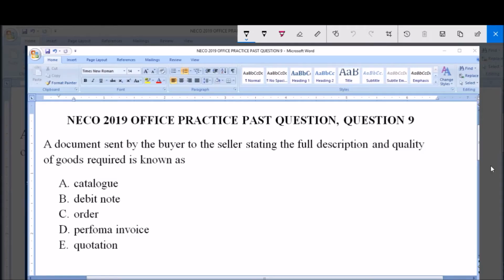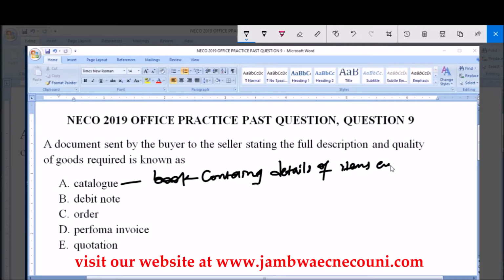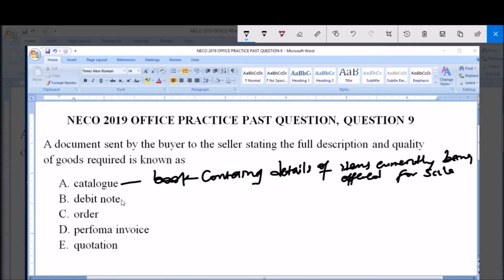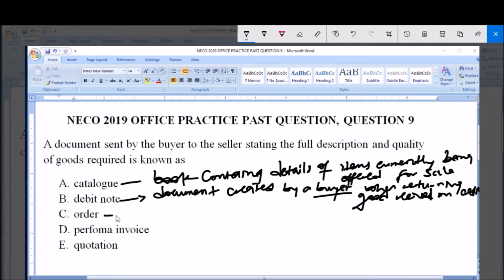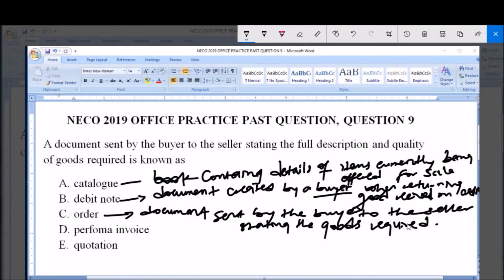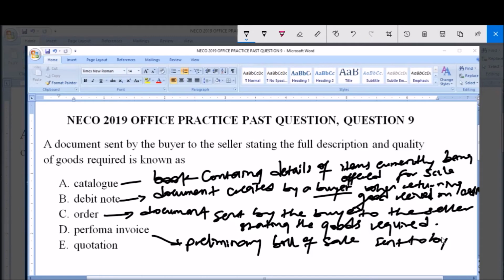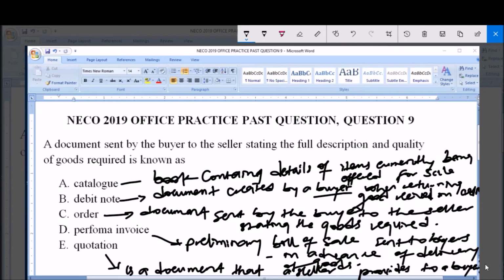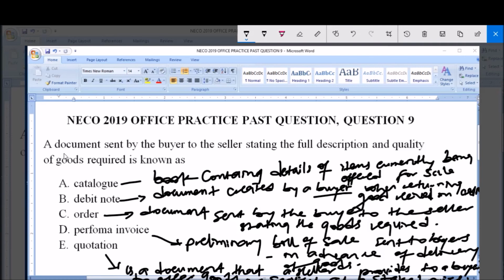NECO 2019 OFFICE PRACTICE PAST QUESTION 9 Order